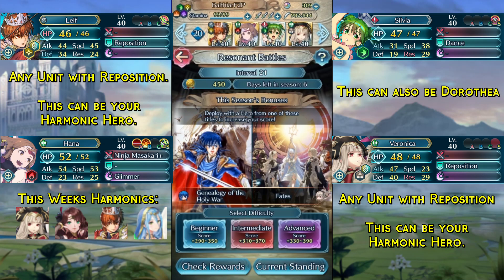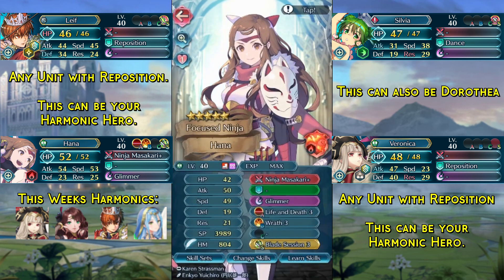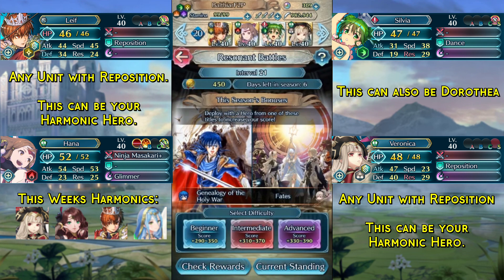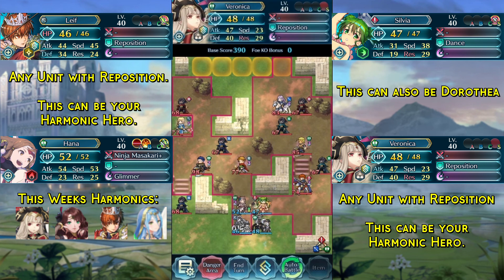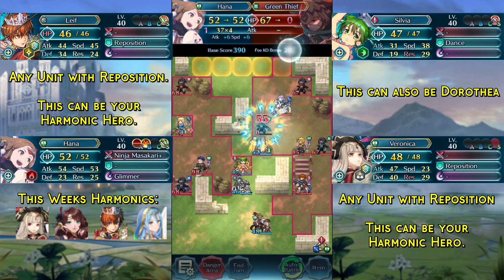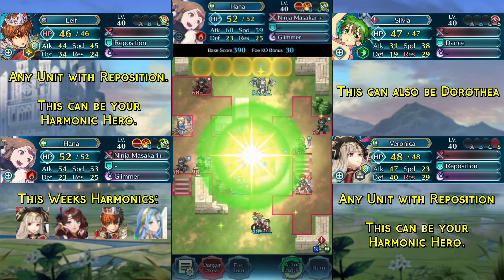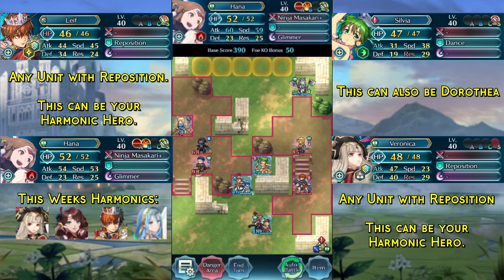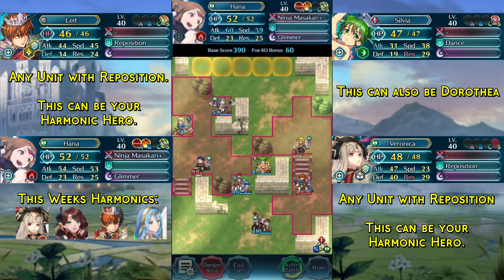Resonant Battles Week 84 Guide F2P NO SI ,easy Harmonic inclusion [FEH]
Here is a Free to Play solution for this weeks Resonant Battles Week 84.

This week was simple and straightforward. We send Hana down the middle and she kills everything.
Very helpfull is for sure that we now have Atk Opening and Spd Opening, and both are guaranteed to hit Hana because she has Life and Death 3.

Also it would seems that this week a merge is NOT required to stay in Interval 21.